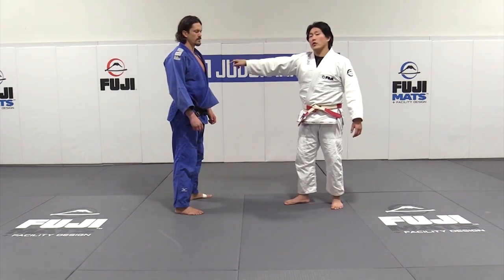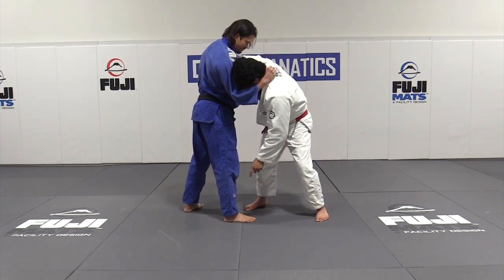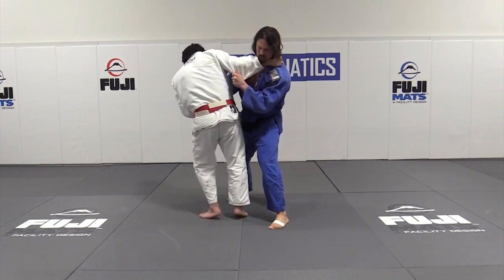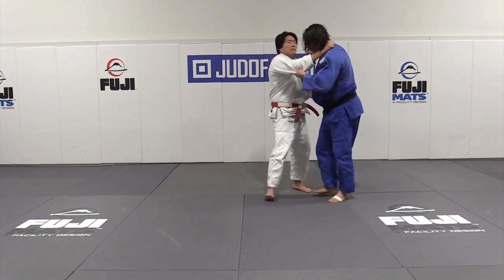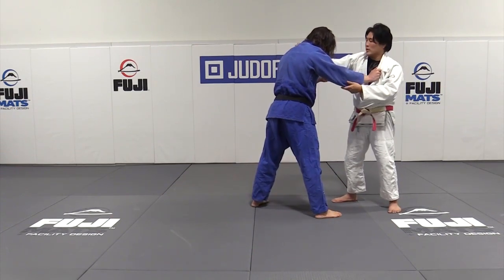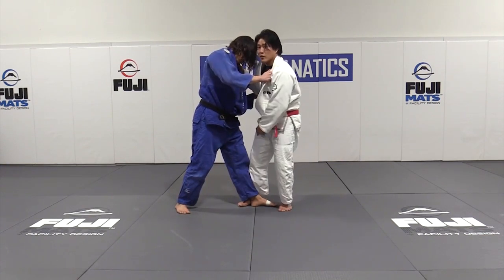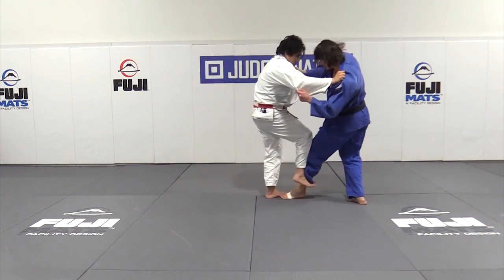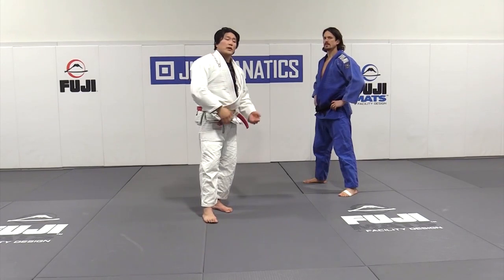Far Leg Kosoto-Gari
When we do kosoto, we normally attack the near leg. Here's a way you can attack the far leg.

If you want more in-depth judo tutorials, check out my collection at Judo Fanatics